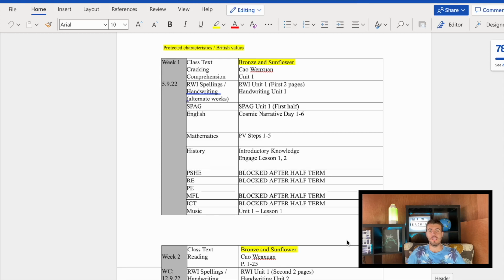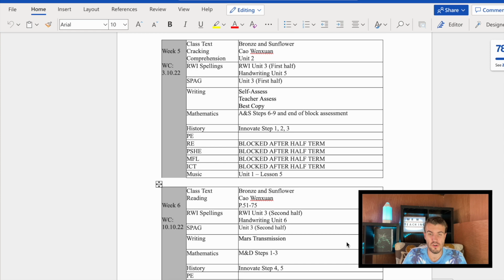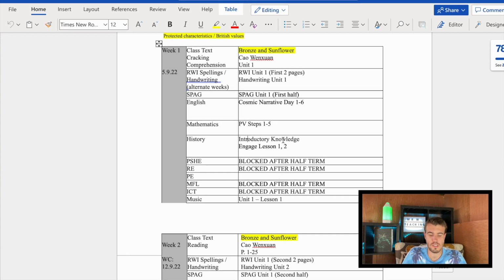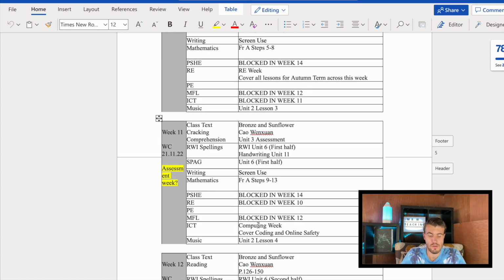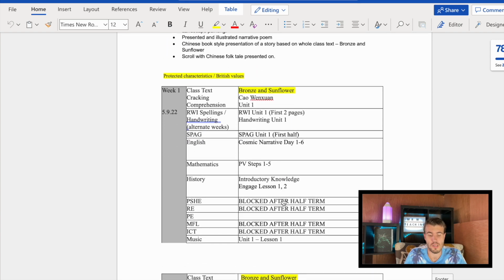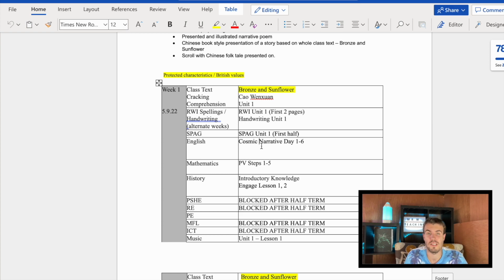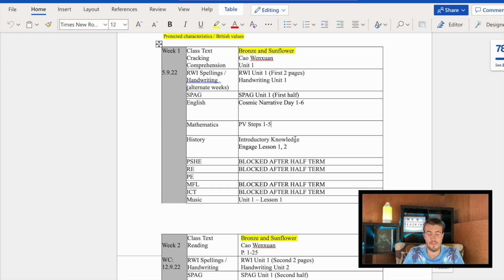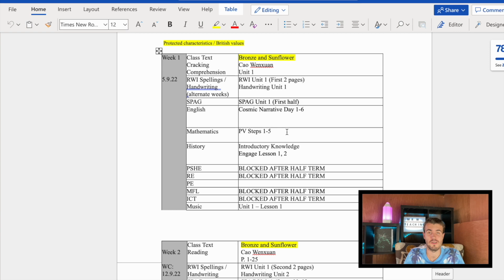HOW DO TEACHERS PLAN FOR THE NEW TERM? - HOW DO TEACHERS FIT ALL THE LESSONS IN?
I've created my plan for the upcoming autumn term and thought I'd share it with you all. It was hard for me to make these when I first started teaching so hopefully will help some of you as you start your teaching journey!